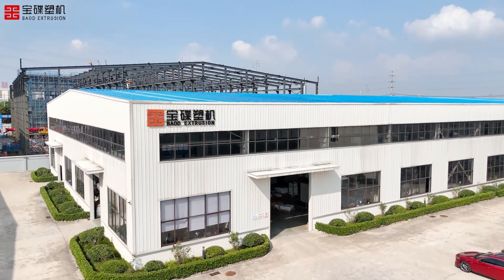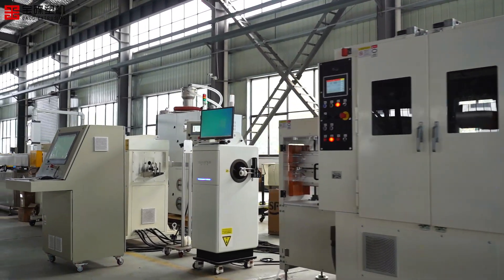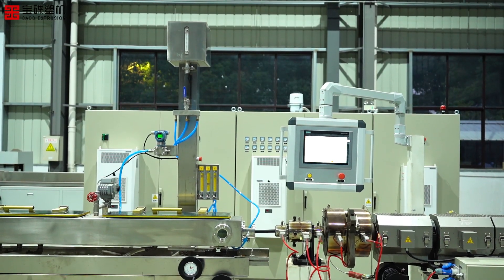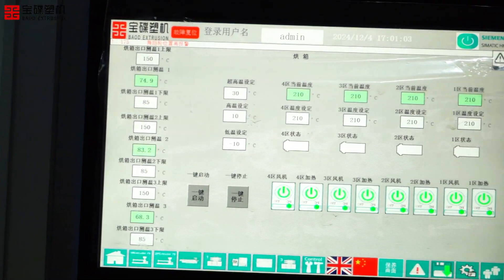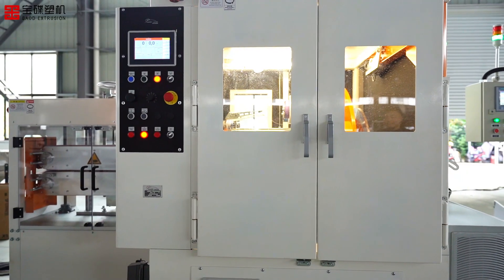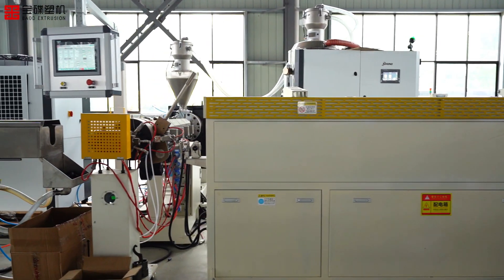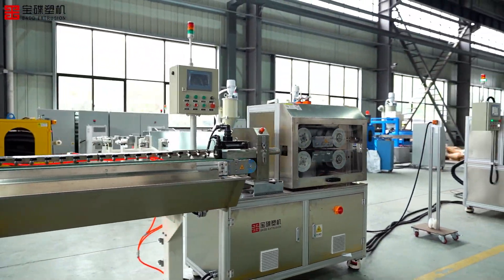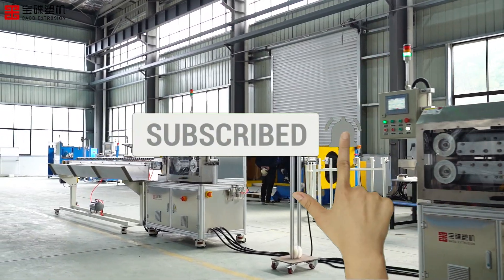TPV Knitted Composite Pipe: The Future of Lightweight Cooling Solutions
In today’s video, we dive deep into the revolutionary TPV Knitted Composite Pipe, a game-changing solution in the world of automotive cooling systems. As the industry shifts towards lightweight materials that enhance performance and efficiency, this innovative pipe is leading the charge. Join us as we explore its unique features, benefits, and real-world applications!

Are you curious about how lightweight materials are transforming the automotive sector? Look no further! The TPV (Thermoplastic Vulcanizate) knitted composite cooling water pipe is not just a trend; it's a significant advancement in engineering designed to meet the demands of modern vehicles. Discover why this high-performance pipe is becoming the go-to choice for manufacturers and engineers alike!

**Join the conversation and be part of the innovation!**